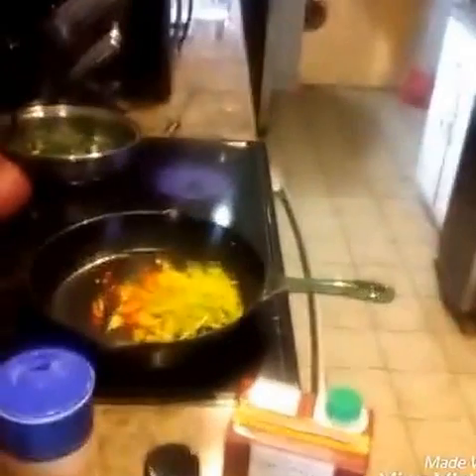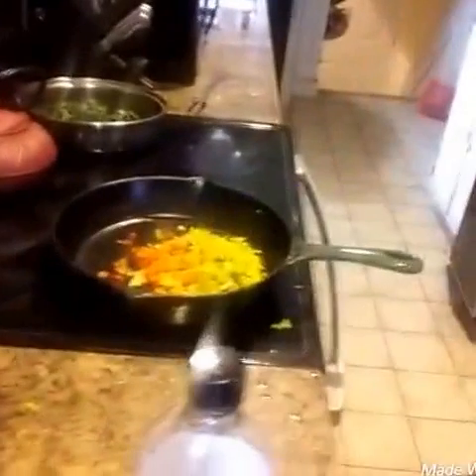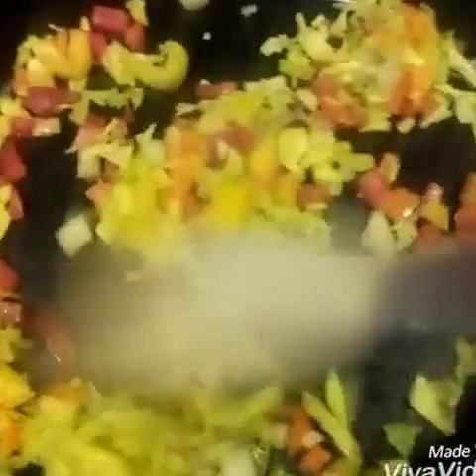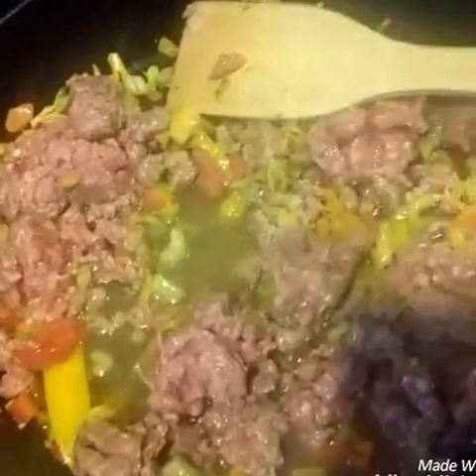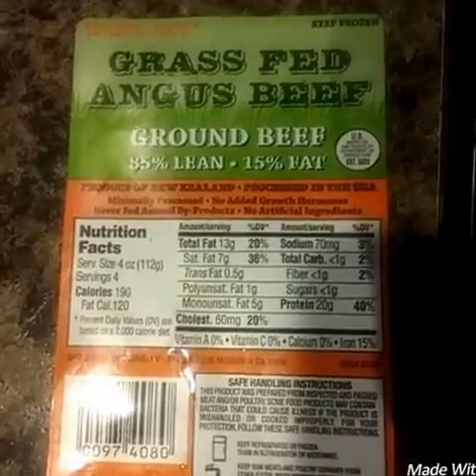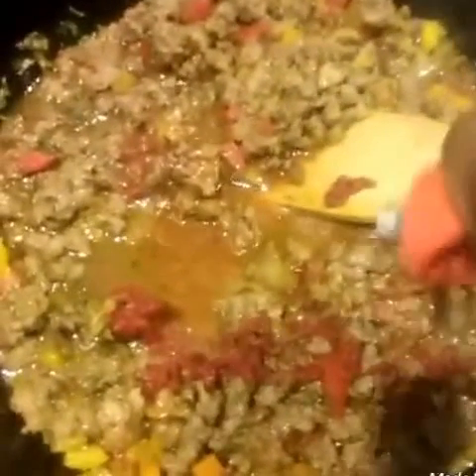Grass fed ground beef I a tomatoes base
Make a some dish extraordinary! A simple grass fed ground beef recipe!